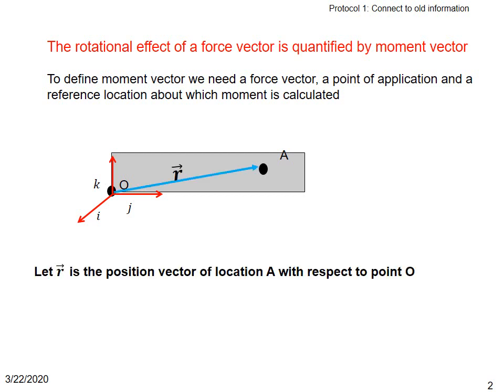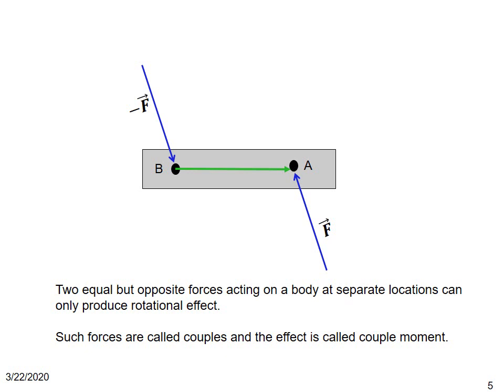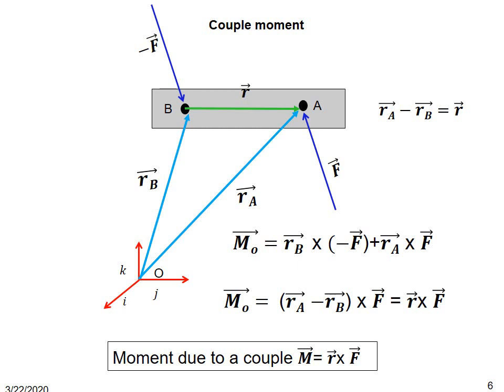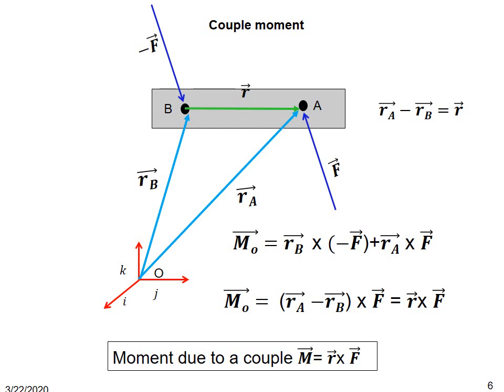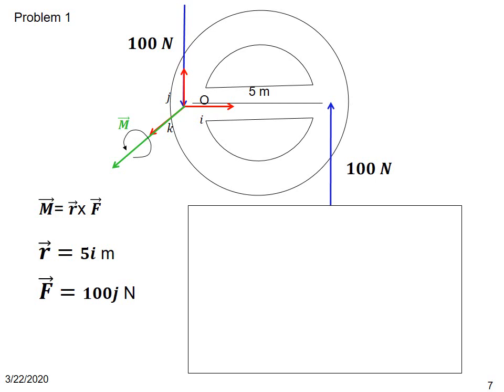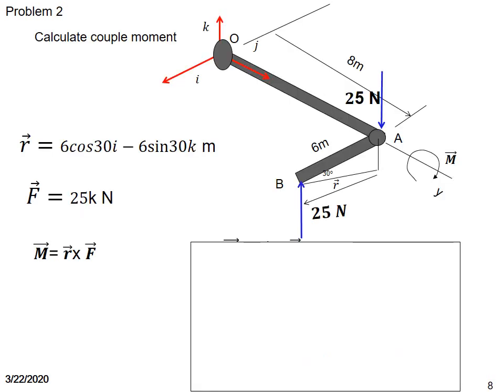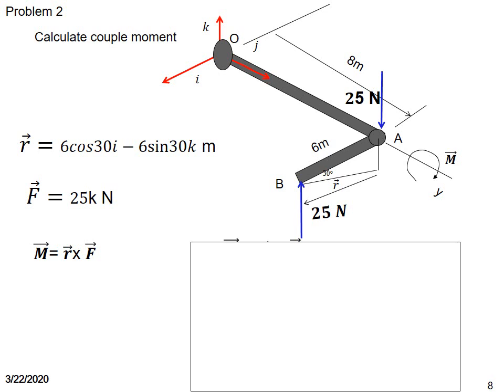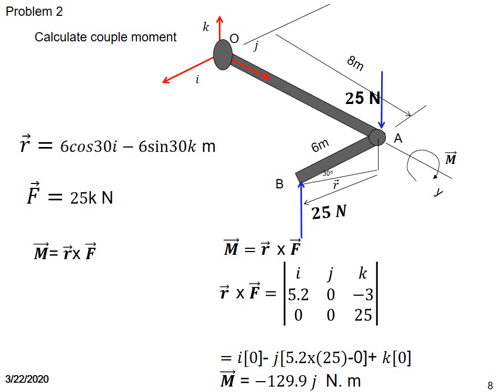C12 Moment of force couple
This video explains the concept of moment of a force couple